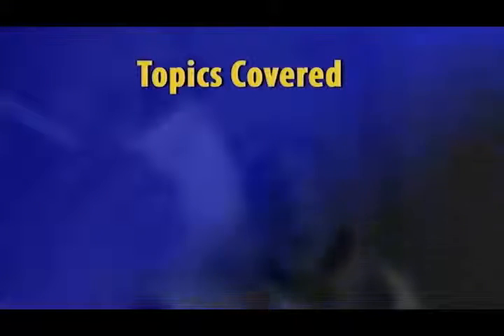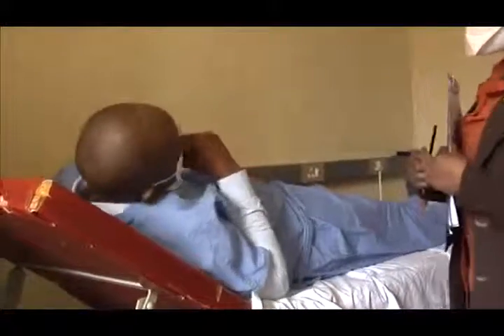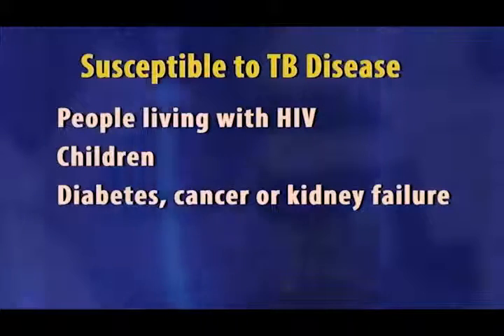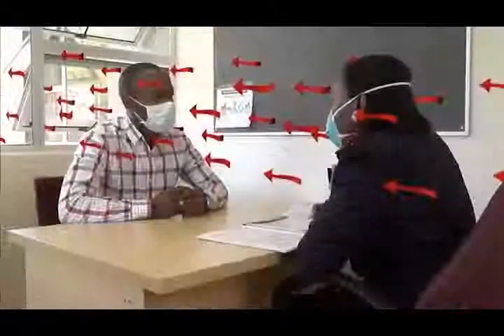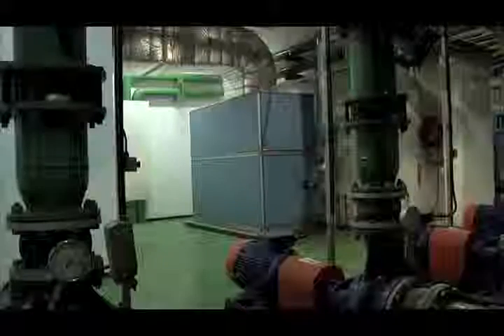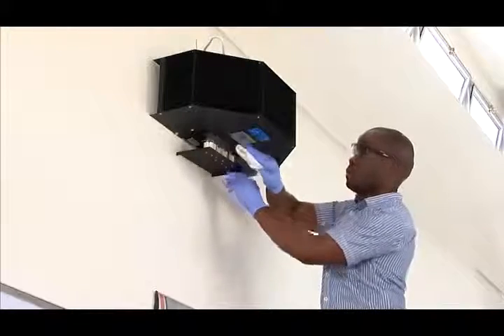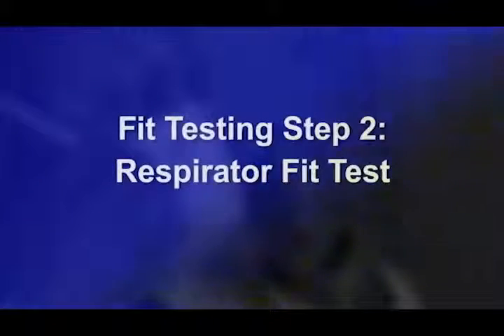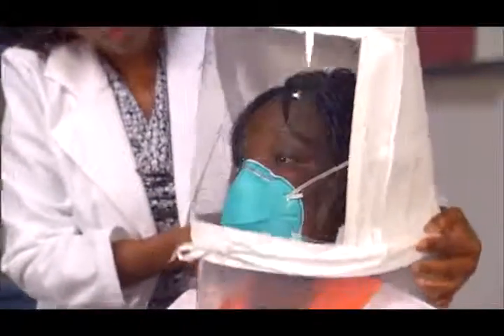Implementing TB Infection Control in Hospitals and Inpatient Settings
National Resource for TB Infection Control